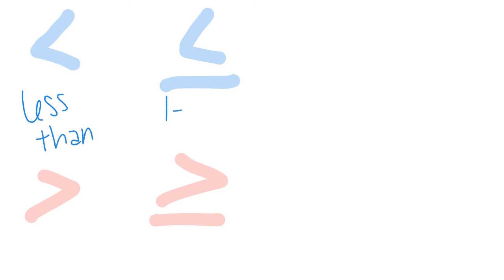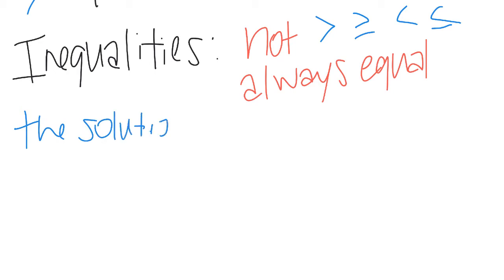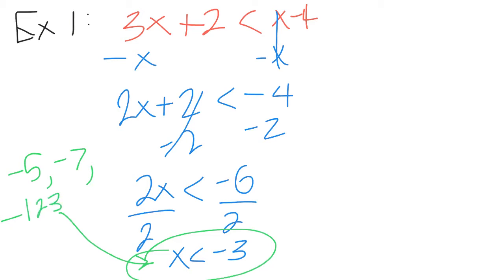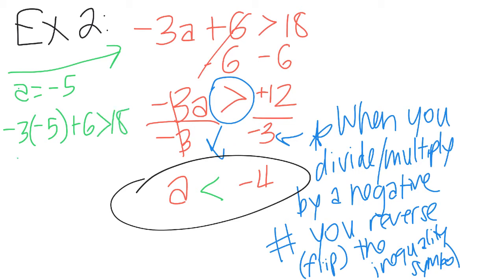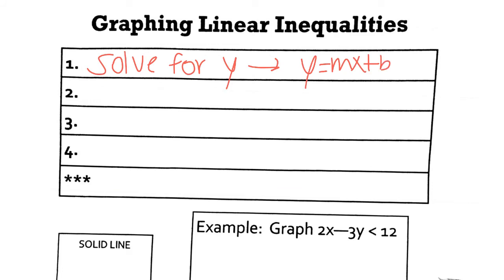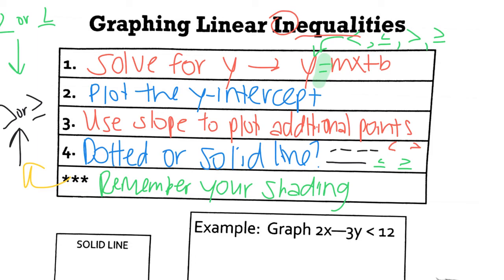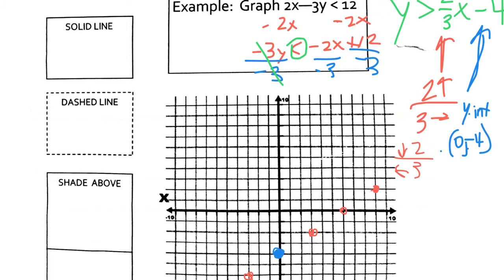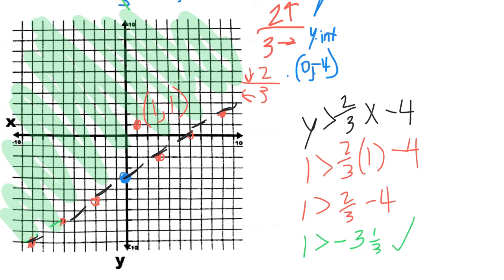Graphing Linear Inequalities Tutorial